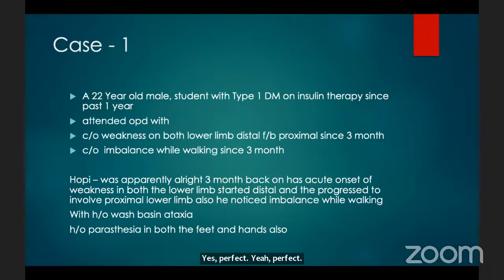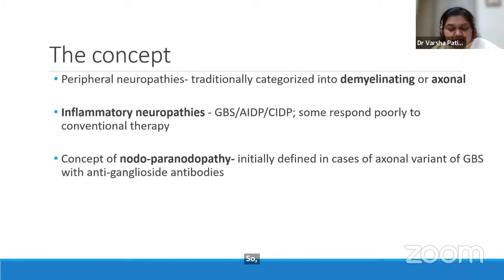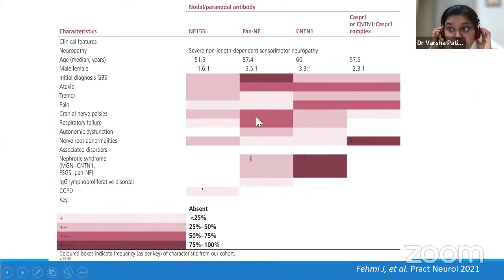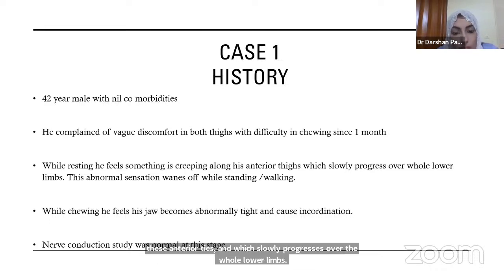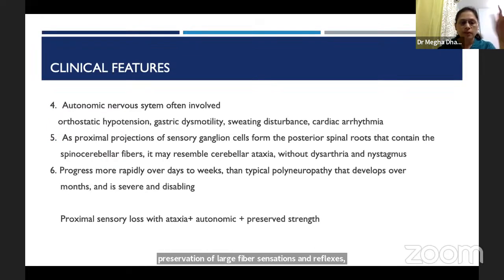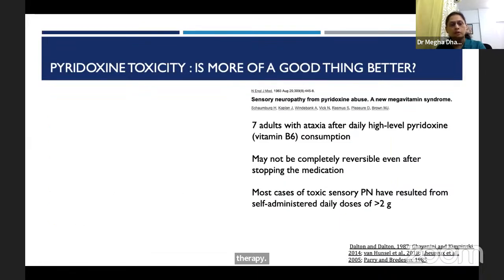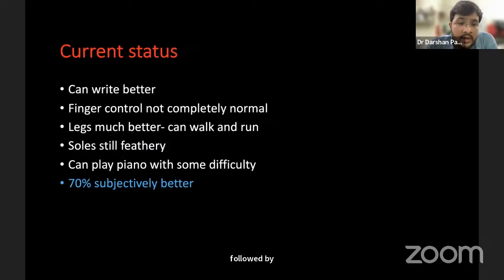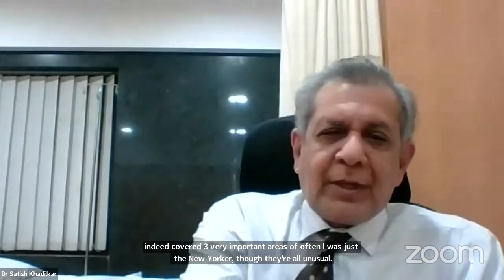IAN Neuromuscular Disorders Subsection Webinar